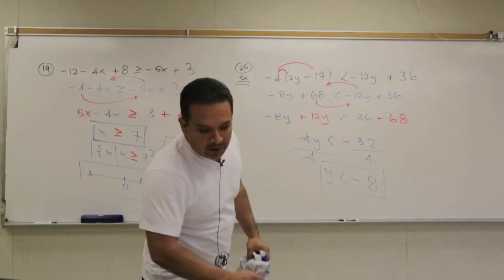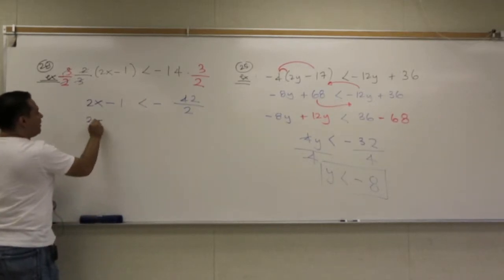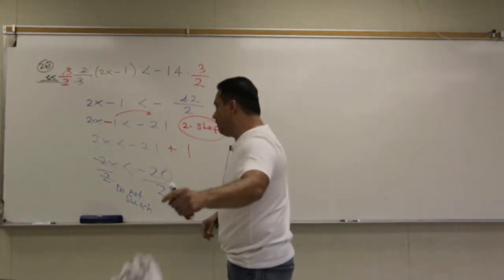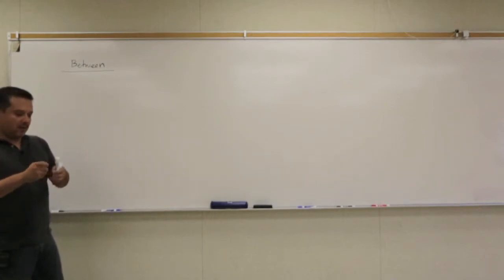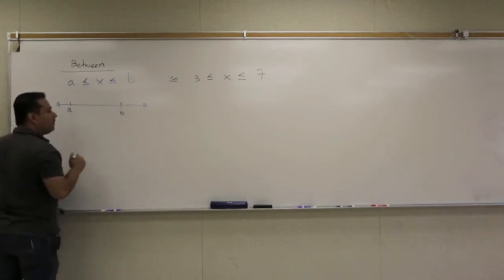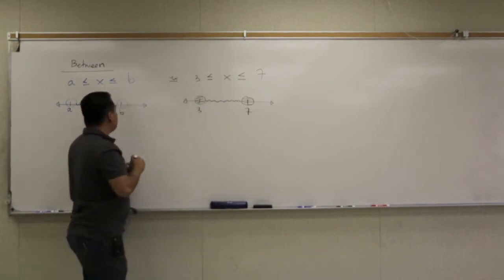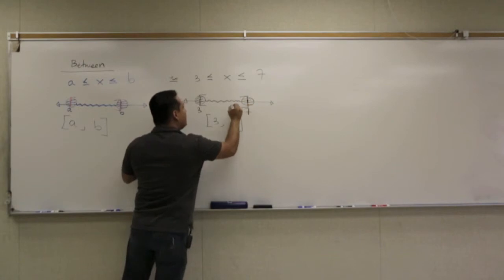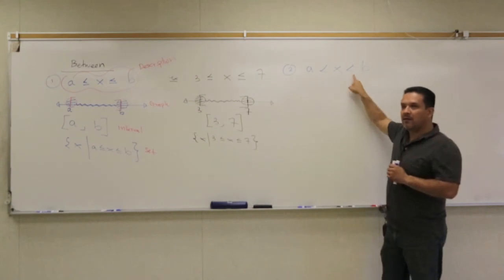Solving Linear Inequalities part 9